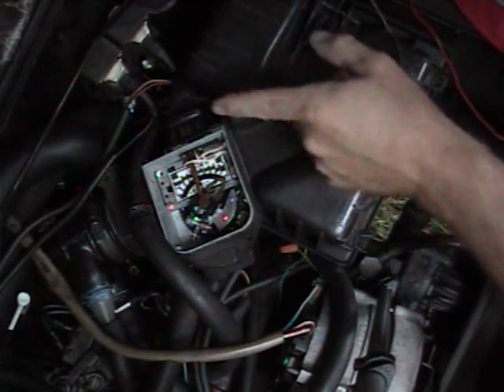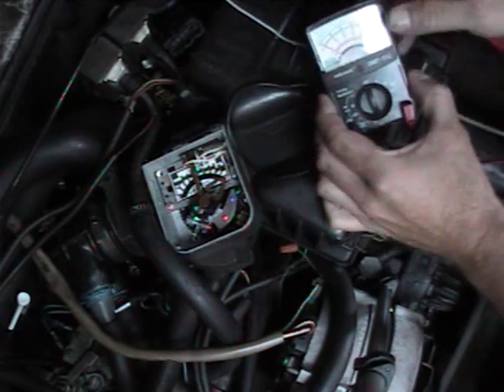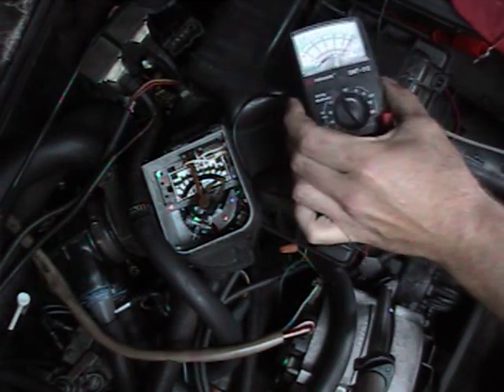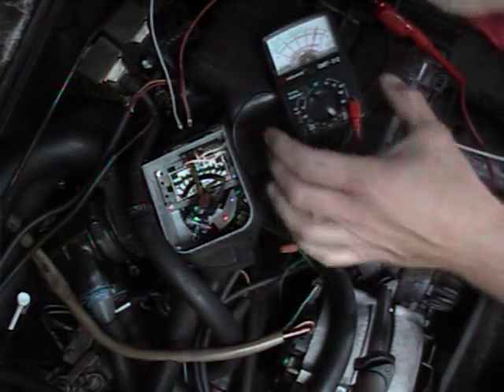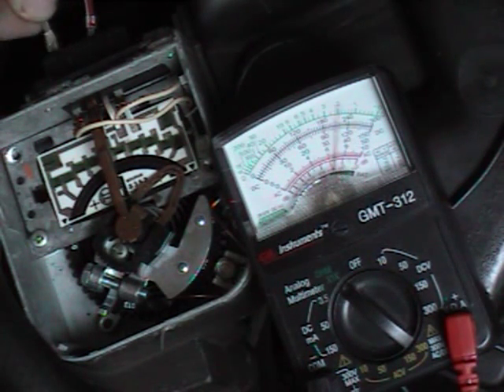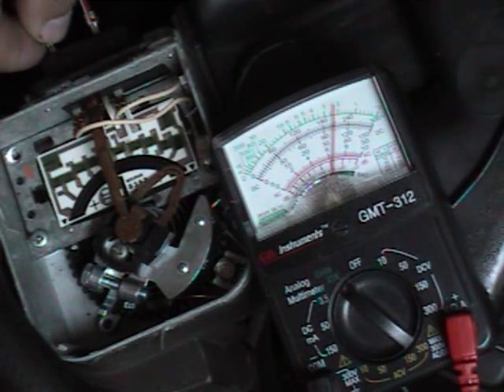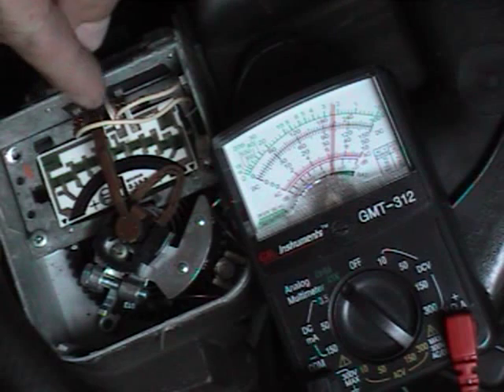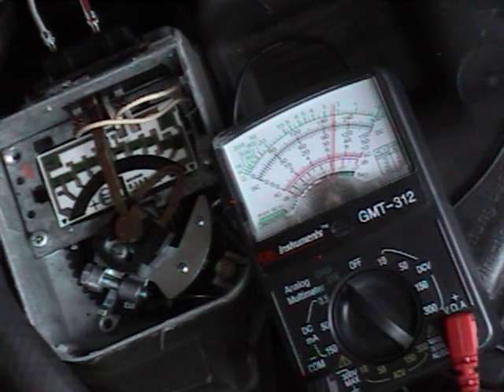'85 VW Vanagon Testing the AFM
Hooking up an ohmmeter to the Air Flow Meter and testing for resistance of the arc and the temperature sensor